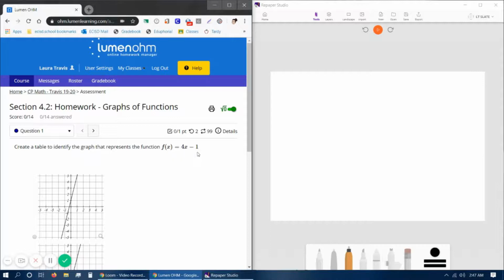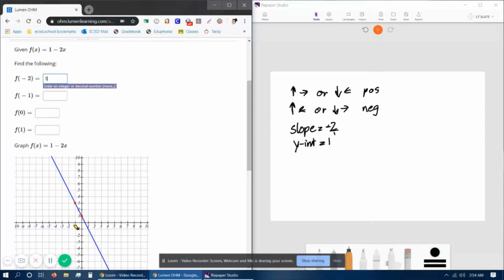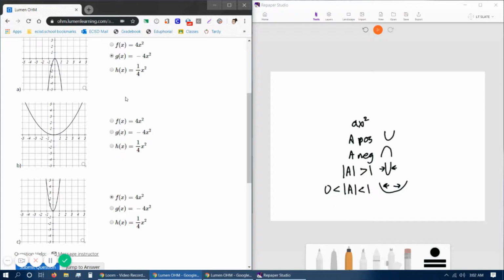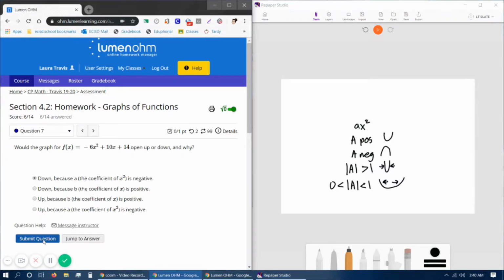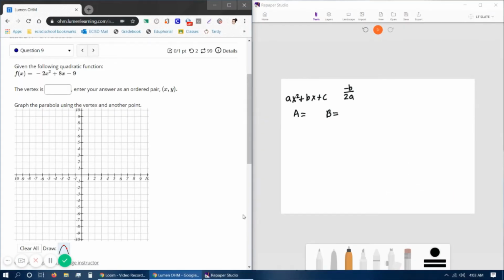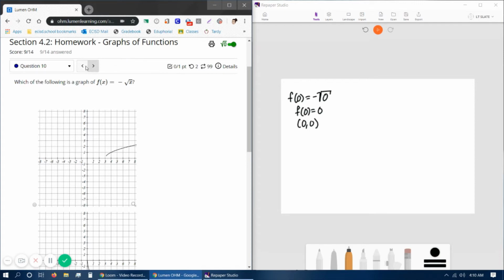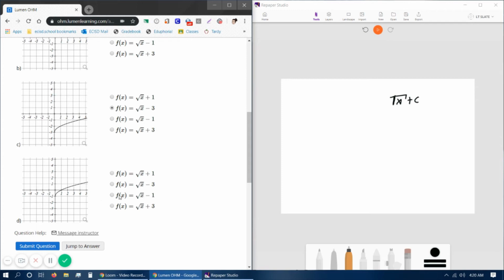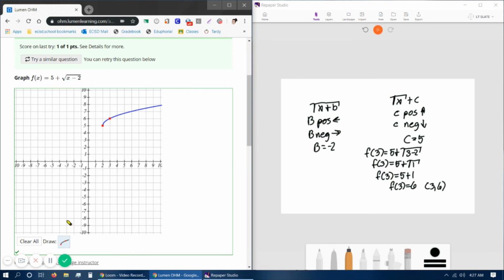OHM Lumen: Section 4.2: Homework: Graphs of Functions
Timestamps
Question 1: 0:10
Question 2: 2:25
Question 3: 5:20
Question 4: 6:45
Question 5: 9:45
Question 6: 10:40
Question 7: 12:45
Question 8: 10:35
Question 9: 18:50
Question 10: 21:55
Question 11: 23:35
Question 12: 25:45
Question 13: 27:40
Question 14: 28:45